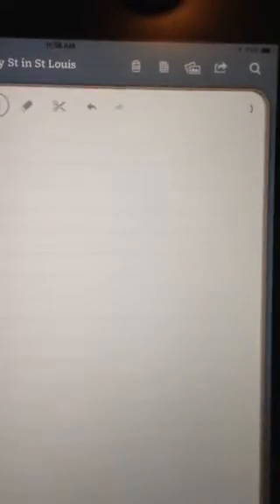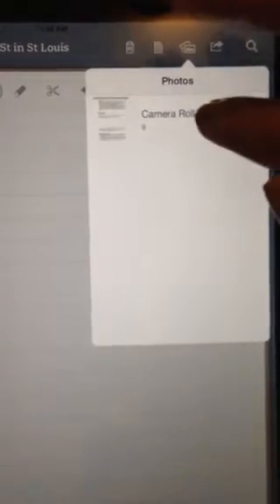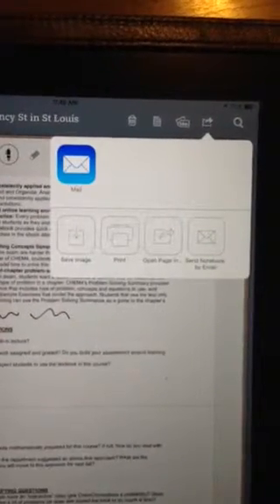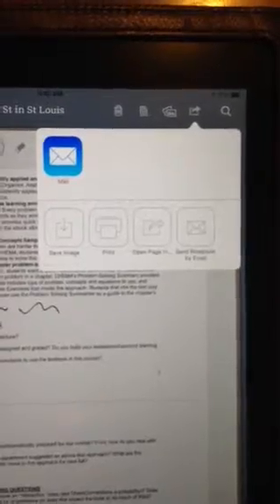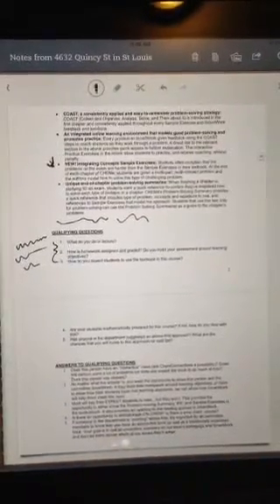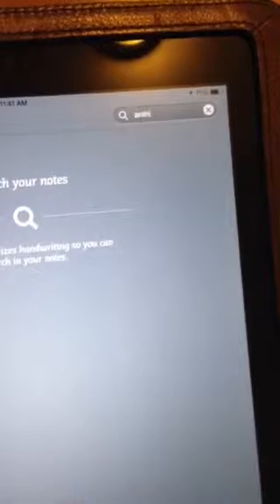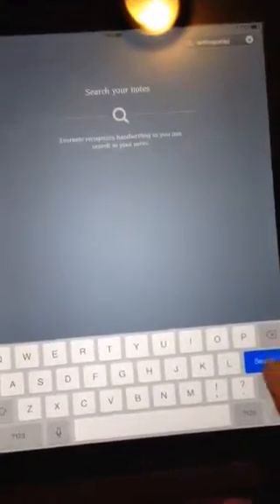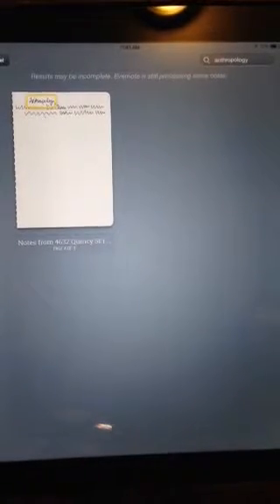Penultimate Advanced Features